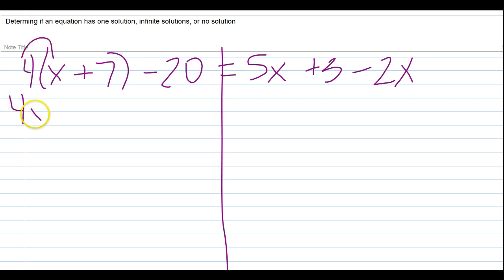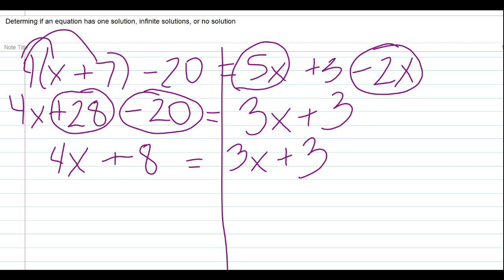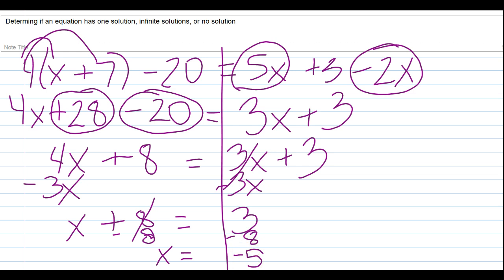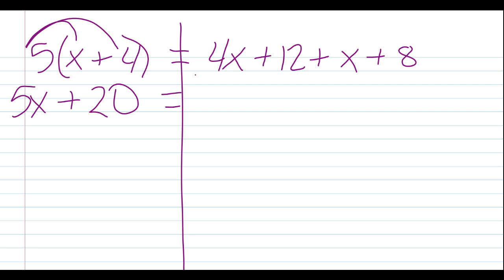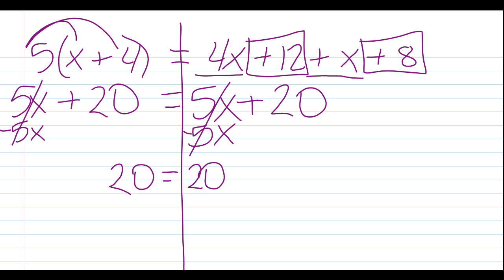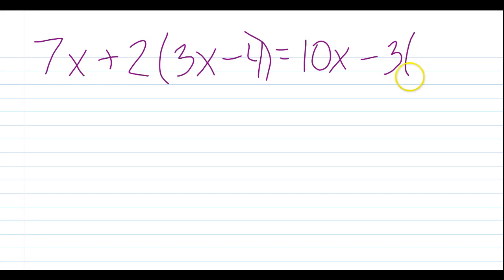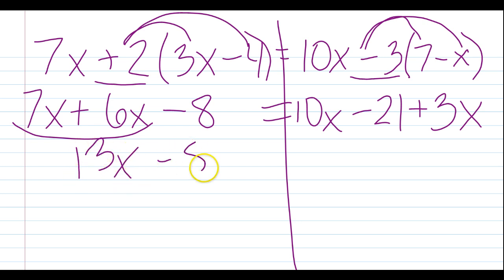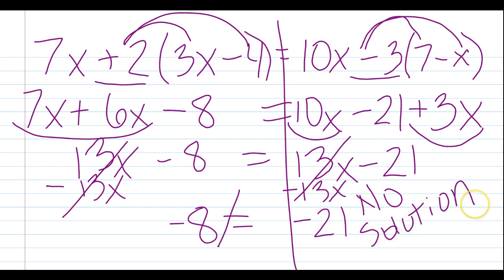One Solution, Infinite Solutions, or No Solution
Solving multi step equations to determine the number of possible solutions.